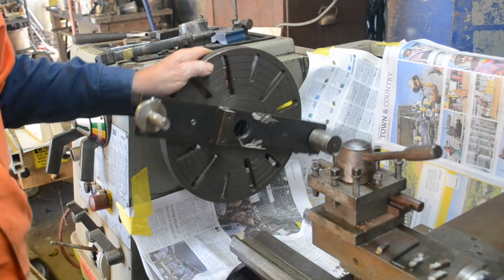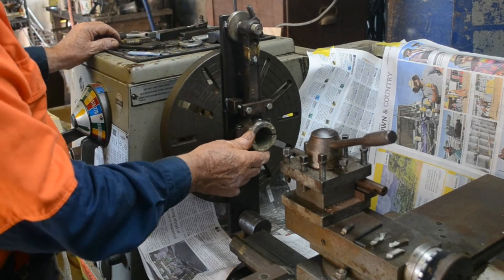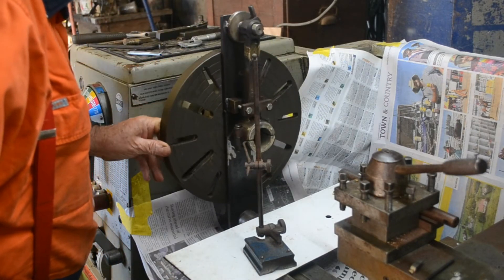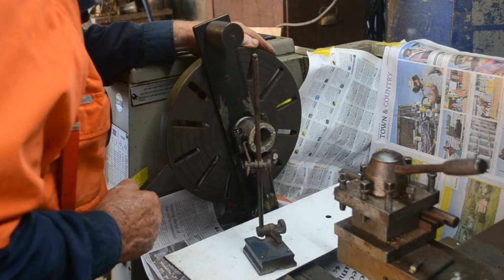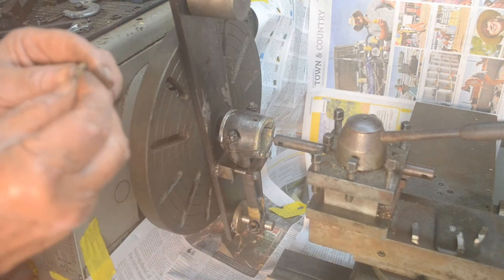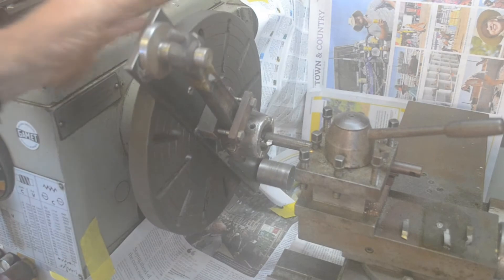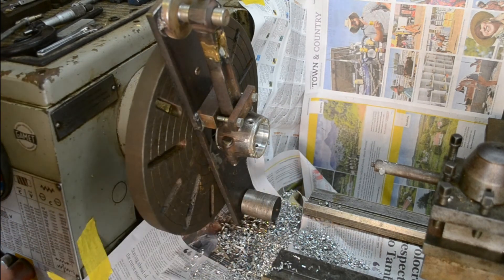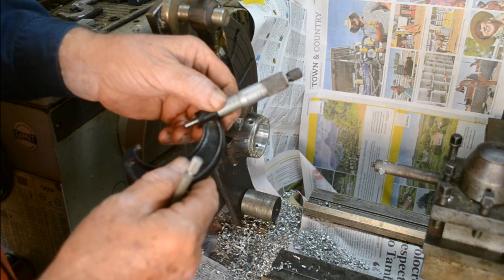Restoring Flanders 20 Motor - Connecting Rod Machining, Part 3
In this installement John demonstrates how to set up and machine the connecting rod big end bearing.